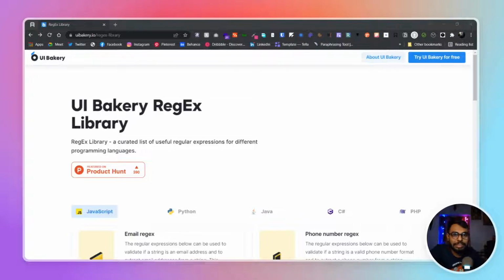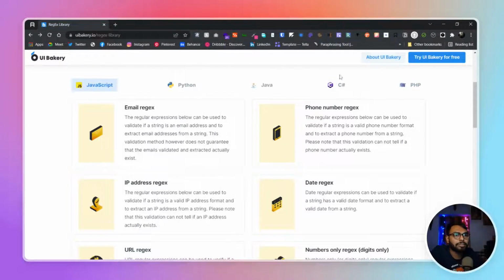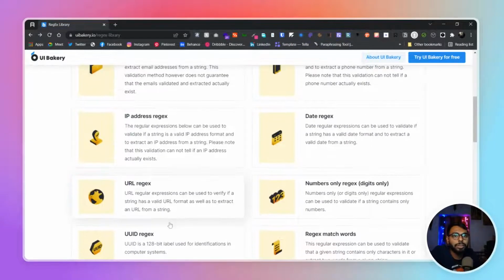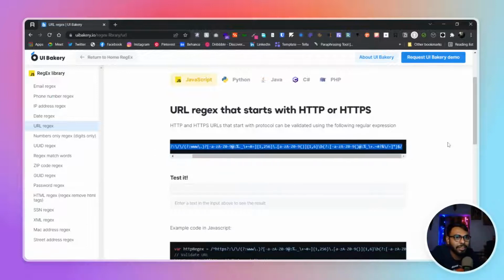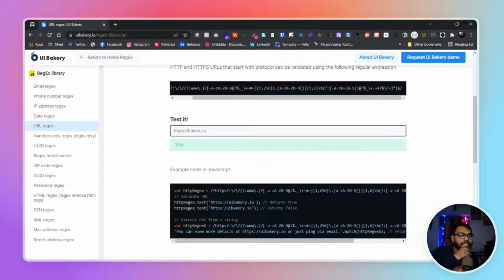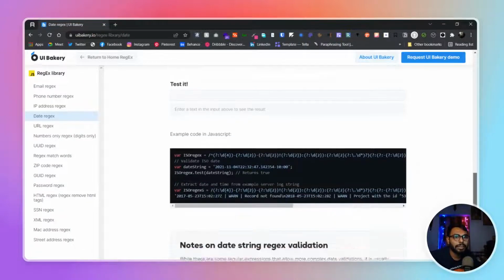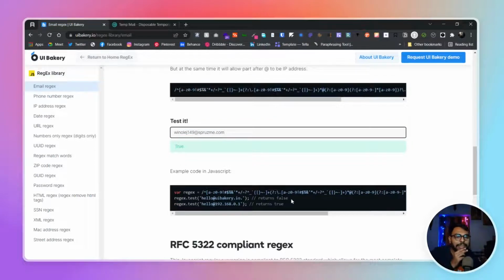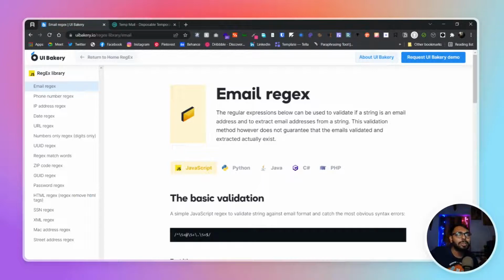RegEx Library for JS, Python, PHP, C#, Java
Hi! Guys,